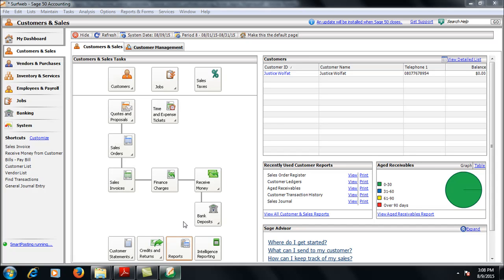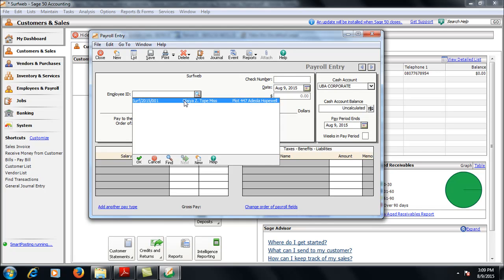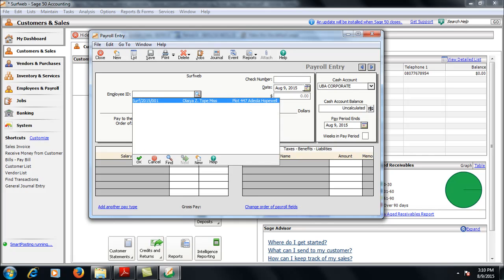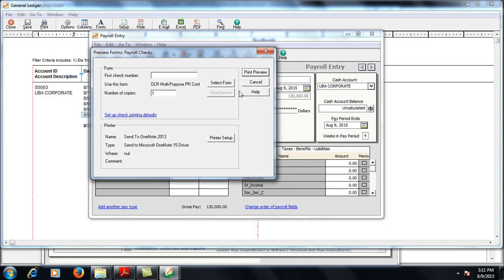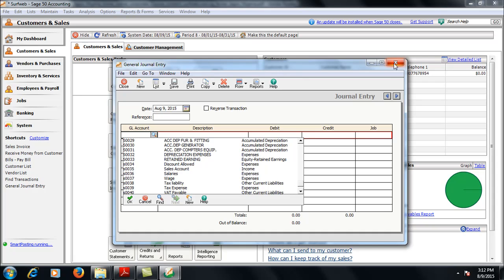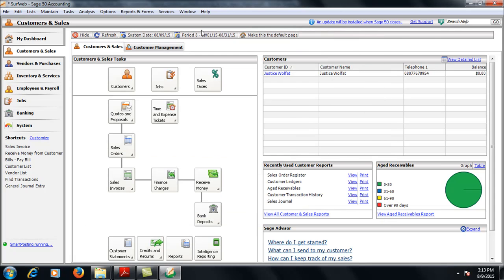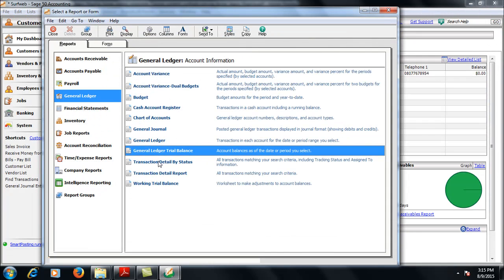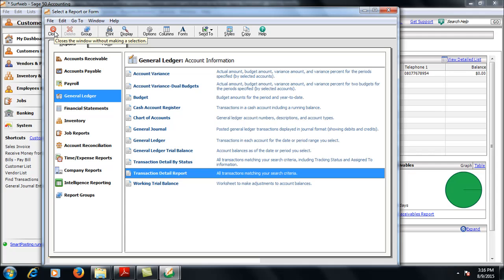23 Staff payroll and reports - Sage 50 Accounting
Surfweb - Sage 50 - Accounting Application Training School in Nigeria - Formally Peachtree -2017 Get that Job- Accounting Application Training Bootcamp - Towards a paperless office. sofware,accounting program, small business accounting sofware,business accounting software,project accounting sofware,accounting sofware system,accounting

information system software,accounting program training in Lagos Nigeria, Accounting education,accounting schools,accounting course,accounting classes,online distance

schools,accounting course,accounting classes,online distance learning accounting application in lagos Nigeria